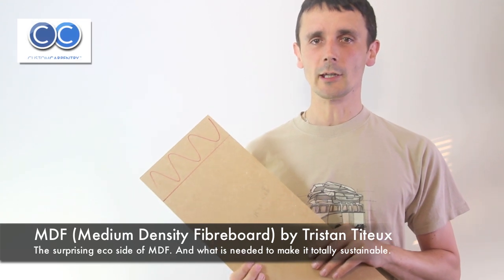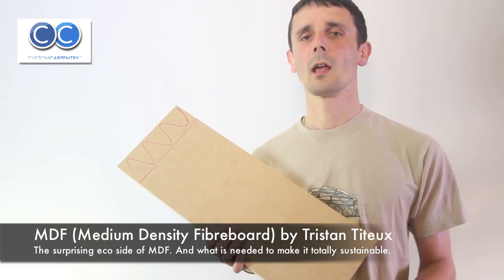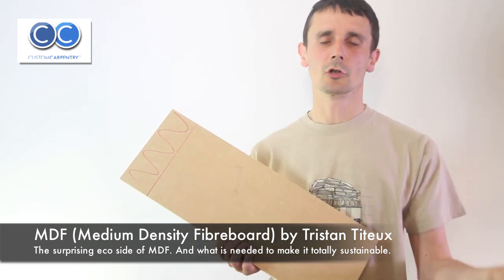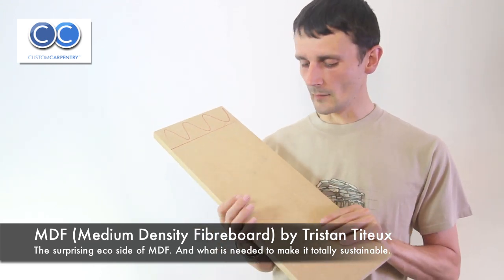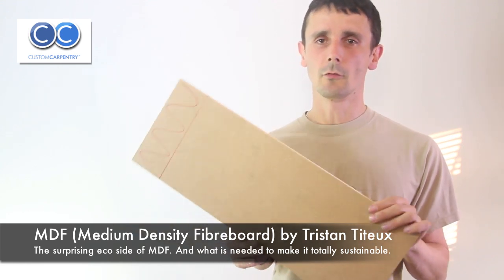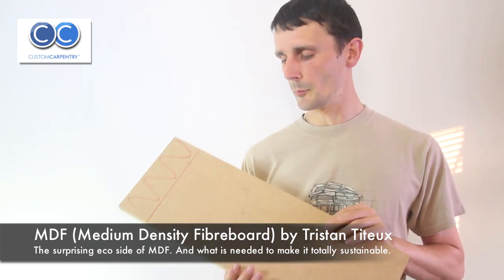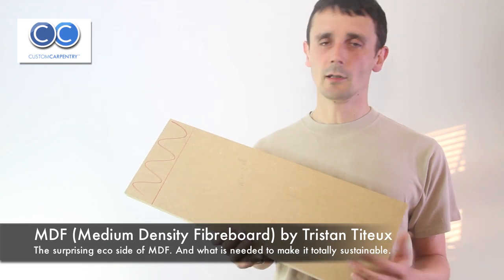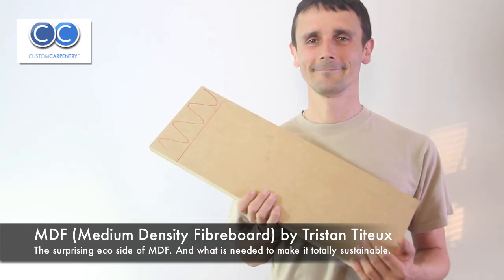Eco Materials 1 MDF (Medium Density Fibreboard) by Tristan Titeux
Tristan Titeux introduces MDF (Medium Density Fibreboard).

If you are wondering if MDF is sustainable here is my take on the sustainability of mdf.

Just to make a point up front, although my title says "eco materials 1 MDF", I just want to say that MDF is not an eco material in it's current form, but I am pointing out what is eco and not about it in this video. So please avoid marking my video down if you don't believe that mdf is an eco material, because you are right, it isn't! So please encourage my video so more people can learn about mdf and press the thumbs up.  :)

This is the first video of many discussing available, new and not yet available eco materials for use in the construction industry and specially for use in eco bespoke fitted furniture.

Last November 2010 I decided to follow my heart and bring out an Eco option for my customers. This is something that has always been at the heart of what I do and felt that I should follow my inner beliefs that we must be more sustainable and faster than we are currently going.

So I decided to first look at the material we and the industry uses mostly along with chipboard. Similar things just different size wood particles. Mdf is much finer, denser and stronger than chipboard. But MDF contains more glue as there is more of a surface area.

Mdf uses between 10 and 15% of glue in the boards, chipboard uses 6-8% glue.

MDI based mdf contains even less glue at between 3 and 4% MDI glue, which I will talk about in the next video.

The wood comes from wood mill residue, that means when they cut logs into square timber, the pieces on the edges of the trunk are called residue and they grind this up into minute fibers that are used to make the MDF.

Also it is made of thinnings which are trees that are plucked out to make way for the bigger, straighter, healthier looking trees to go on and grow to full maturity to be used for making planks of wood for the construction industry.

This wood comes from FSC certified forests which mean they have been managed in a responsible way, replanted every year with the same or more. Not all MDF is FSC certified so check this with your supplier.

MDF has the potential to be one of the most amazing materials because for one it uses fast growing softwood, it uses waste wood and trees no good for anything other building material apart from paper and burning.

Any other fiberous material could be mixed in with it, you could mix old recycled wood from building sites, wood crates and anything that normally would go to landfill.

Then if could be bonded together using a totally natural glue. My aim is to promote the use of such glues, boards and natural materials so that when the boards have gone through their logical life cycle which is mdf board, fitted furniture, restoration of fitted furniture, reuse, recycle into more boards and as a last resort burn directly in your home to heat your family and the aim is for it to be no more harmful than a piece of wood chopped from your garden tree.

That is the pinnacle of sustainability for this board. This is presuming that all the steps to grow and produce the board are also sustainable, such as a factory running on eco energy such as from a company called Good Energy, to the way they recycled and reuse their waste in the factory, to how it is built, how it saves and uses energy, how it contributes to it's local environment and population etc etc. This is a huge subject in itself but an important one which I am happy to talk about.

I will make another video soon about a simple example of sustainability using my chickens as an example, so look out for that, it is great.

If you would like any help, have any more questions about MDF this is in no way an exhaustive article on MDF as there is lots more to it.

Thank you for your time reading, I appreciate it.

Tristan Titeux, 14 August 2011